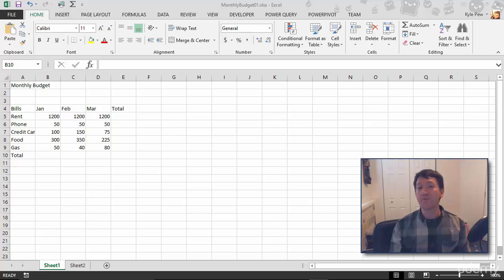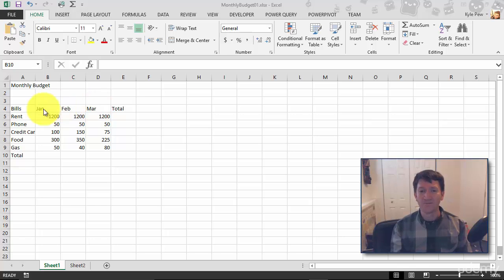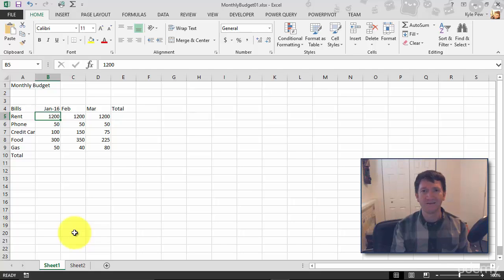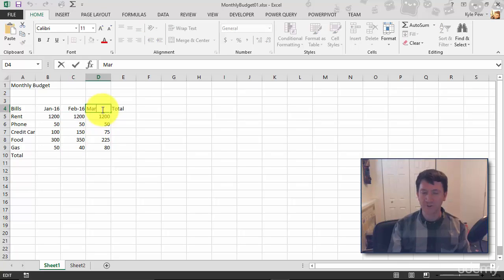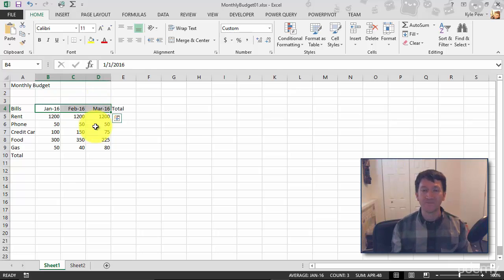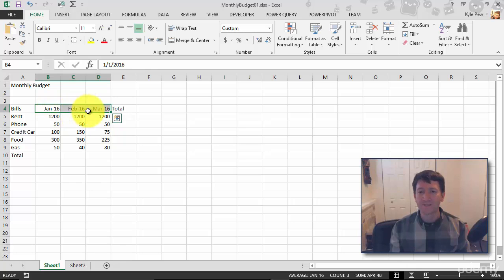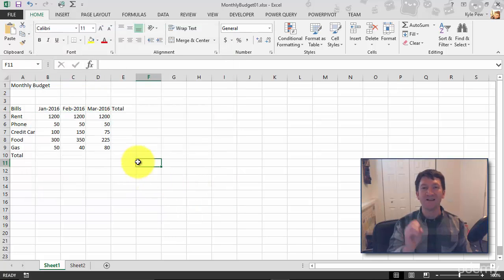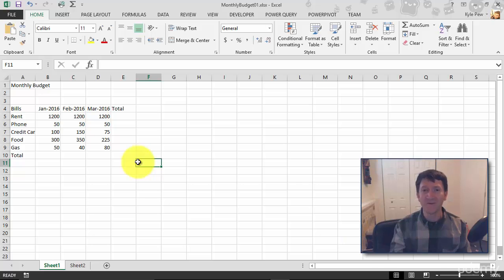Entering Date Values In Excel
Instructor: Kyle Pew

This video is taken from udemy platform.